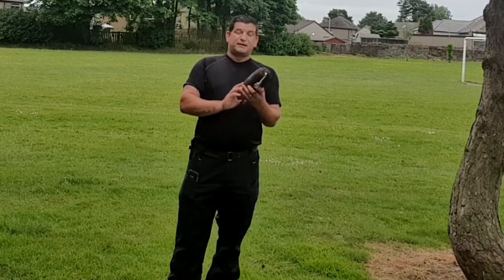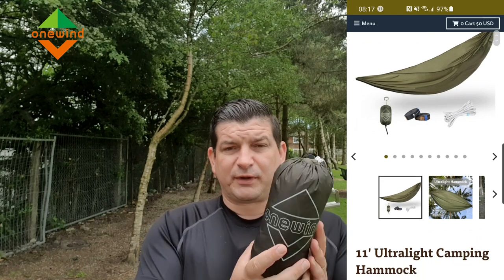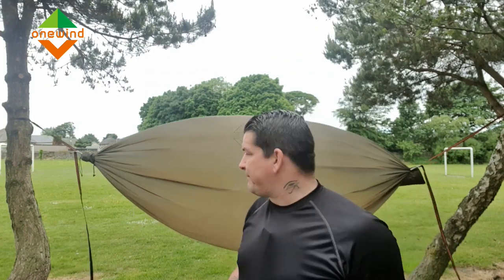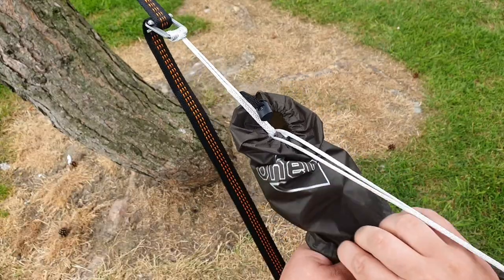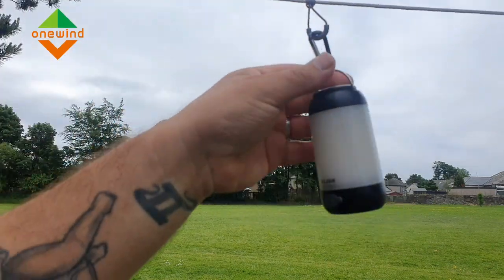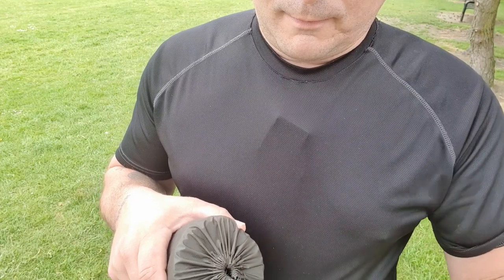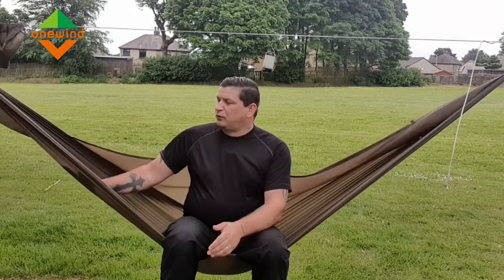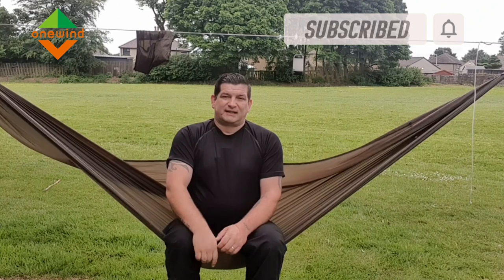Onewind Ultralight Hammock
code
OscarOutdoors

Our Single Ultralight hammock is made with 1.1 oz. 20D ripstop nylon fabric. Hammock bed weight 215g. The 11' long hammock is rated at 250 lbs.
Specifications:

✔️ Size: 11' x 55" (3.35m*140m)
✔️ Packed Size : 7.1" x 3.5" (Φ9cm*18cm)
✔️ Weight: 1.1lbs (0.5kg, include ridgelines, tree straps, buckles)
✔️ Hammock bed weight: 215g

✔️ Material: 1.1oz 20D High Strength Ripstop Nylon
✔️ Storage: Drawstring Stuff Sack
✔️ Max. Weight Load: 250lbs

✔️ Package Includes:  Double-ended Stuff Sack, 2 Cinch Buckles, 2 Adjustable Ridgeline, Ridgeline Organizer.  (2*12' Tree Strap as Gift)

Perfect hammock for camping, backpacking, hiking, traveling, hanging out on college campuses, and more! Compact and super light with suspension tree straps included, perfect for everywhere,
Features:
✔ 1.1OZ RIPSTOP NYLON---Durable and lightweight
✔ DOUBLE-SIDED STUFF SACK--- Keep hammock off the ground
✔ SINGLE LAYER TREE STRAP---Lightweight
✔ UHMWPE RIDGELINE---Adjust hammock sag
✔ RIDGELINE ORGANIZER---Perfect for storing your phone.

LIGHTWEIGHT- Our most lightest, portable hammock is made with 1.1 oz ripstop nylon, which is more durable than traditional parachute hammocks, total weight in the sack is 1.1lbs. Only 215g/7.6oz for hammock bed.

🌲KEEP EVERYTHING OFF THE GROUND-Engineered to make storage and setup a breeze. All of the hammock components fit into this single pouch, a palm handy pouch that is easy to grab and go

🌲Double-Ended Stuff Sack: Keep the hammock clean, contained, and off the ground as you attach both ends to the tree strap
🌲DIAGONALLY&COMFORTABLE-Your desired ultralight backpacking hammocks, 11'* 55",  offering asymmetrical flat lay, allowing you to sleep more comfortable
🌲 Ridgeline Organizer-Slide along the ridgeline to wherever suits you. Perfect for storing your wallet, keys, a book, portable speaker.

Also Don't forget I've had some patches created. if you're interested in one drop me a message introductory offer of £5 + free P+P

Thank You All So so Much